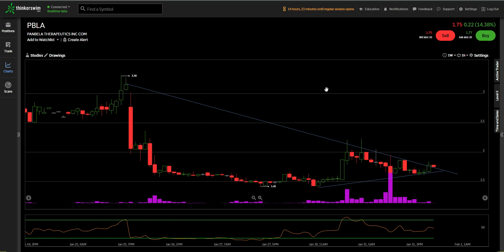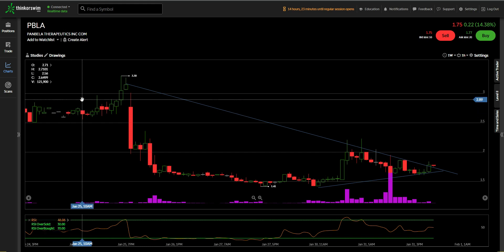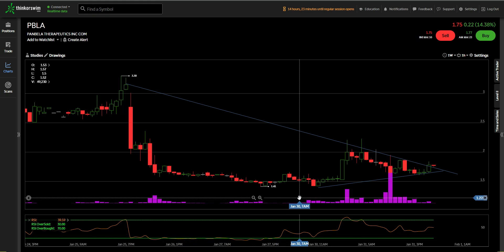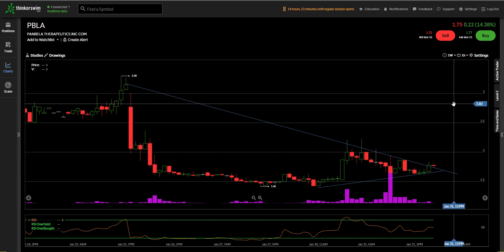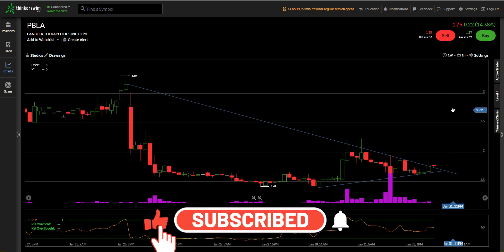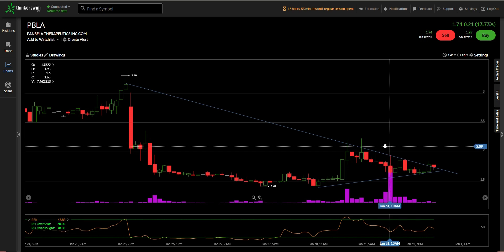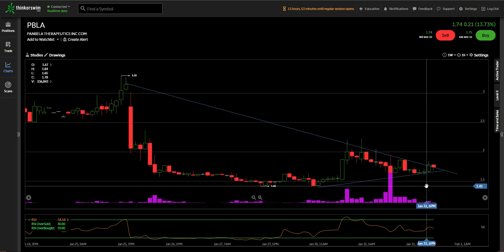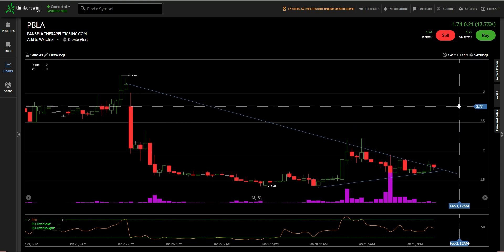How High Will Panbela Stock Go in 2023?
How high can Panbela reach in 2023? Small float, high borrow fees, volume coming in, the stage is set for this to run! This stock looks great for 2023.